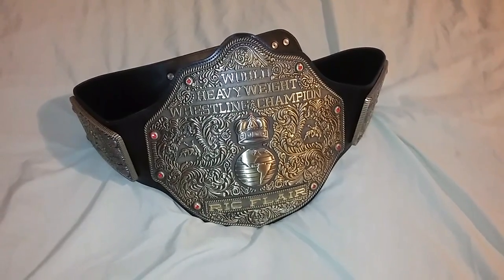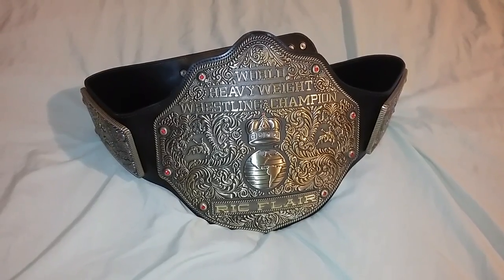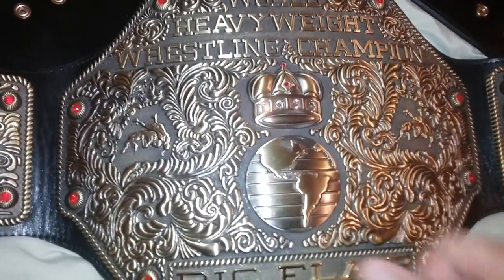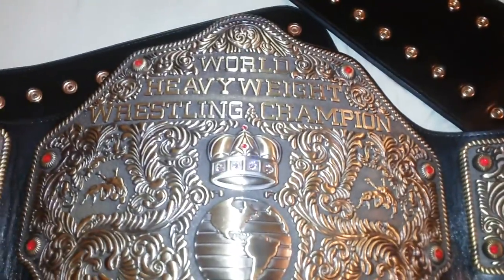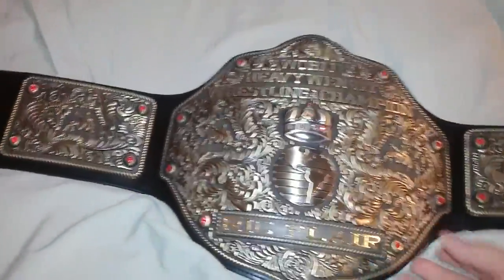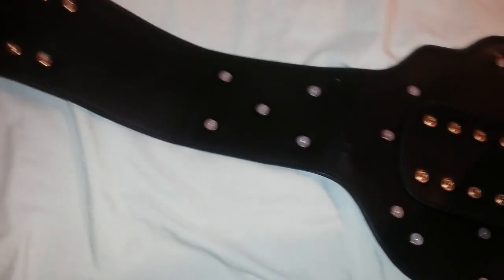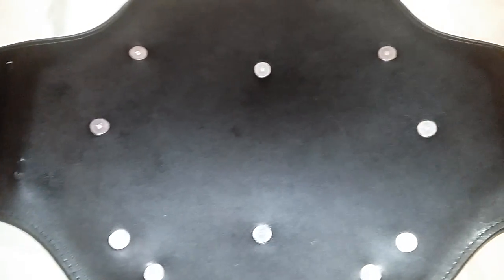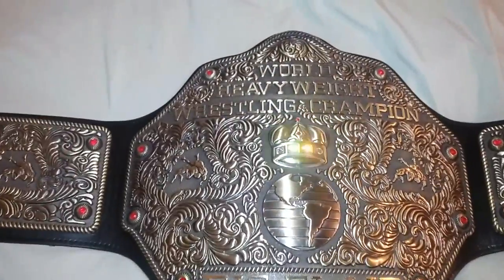Fandu Belts Antique Bronze V2 Big Gold World Heavyweight Championship Leather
Purchase any of these Fandu Big Gold Belts From Ebay

The review of the Adult Version FANDU V2 (Version 2) Real Leather Antique Bronze Big Gold World Heavyweight Wrestling Championship Replica Belt . The belt has 8mm plates and the leather strap is quite floppy and flexible. The belt weighs approximately 7 lbs. It has such amazing detail. The Belt has Red & Clear Swarovski Crystals and a Ric Flair nameplate. It is the best bang for your buck. It's the closest thing to a real Crumrine handmade belt at a fraction of the cost. I Highly Recommend Fandu Belts.

History of the Title:
This belt replaced the NWA World Heavyweight championship by WCW. This Title is one of the most iconic belts in professional wrestling. This belt was made famous by Hollywood Hulk Hogan, Ric Flair, Kevin Nash, Goldberg, Scott Steiner, Sting, The Big Show, Booker T, Jeff Jarrett, DDP Diamond Dallas Page, The NWO and the list goes on. When the WWE purchased WCW, this belt was also acquired and was eventually merged with the Big Eagle WWE Championship to become the Unified Undisputed Championship. Chris Jericho was the first ever Undisputed Champion, followed by Triple H, Hulk Hogan, The Undertaker, Kurt Angle, The Rock and finally Brock Lesnar. Where Lesnar would hold the WWE Network Logo World Championship. This is as close to the real thing you can get without spending thousands of dollars.